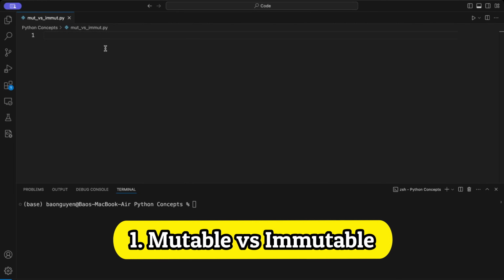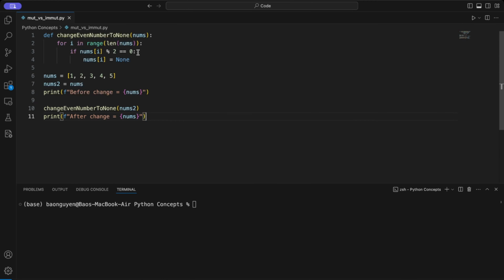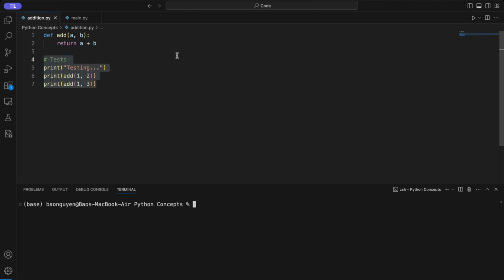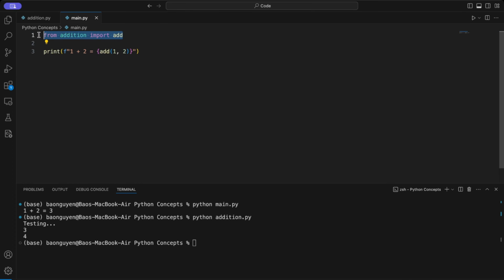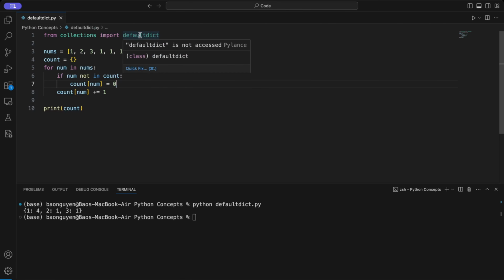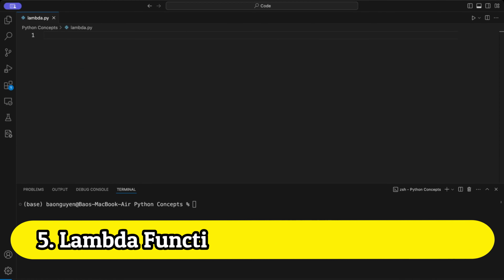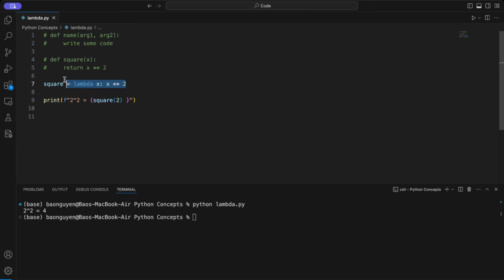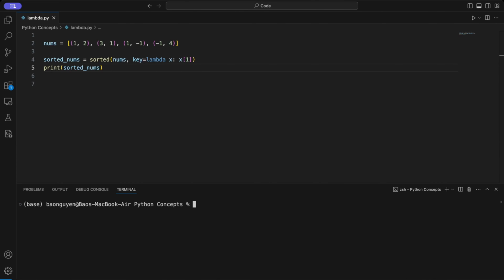Python 101: Learn the 5 Must-Know Concepts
Please learn these...
⏰ Chapters ⏰
0:00 - Intro
0:34 - Mutable vs Immutable
3:45 - if __name__=="__main__"
5:54 - Default dictionary
8:04 - List comprehension
9:13 - Lambda function
12:49 - My final words